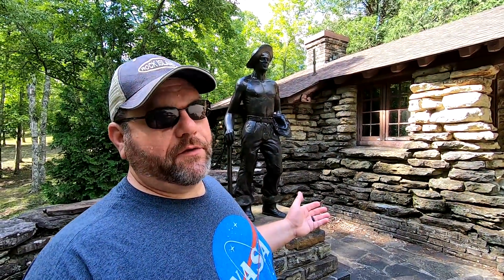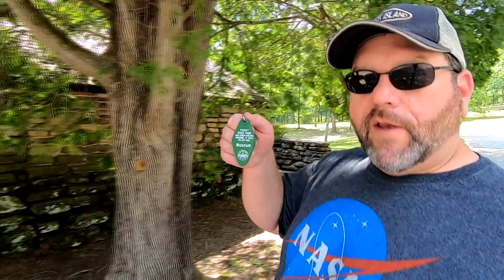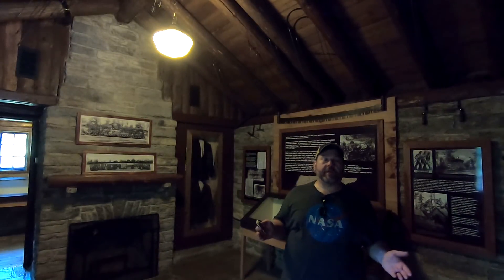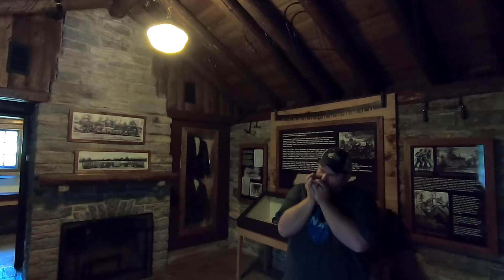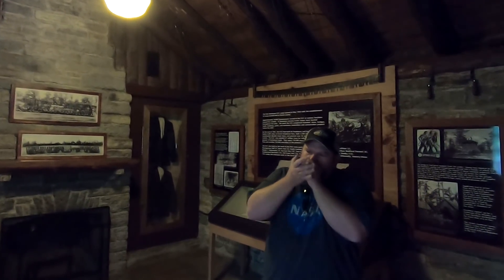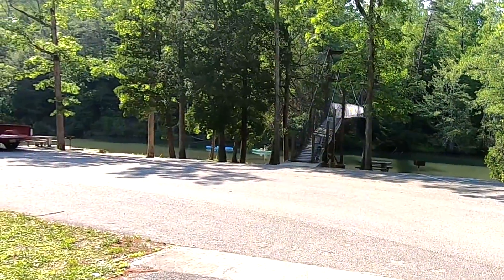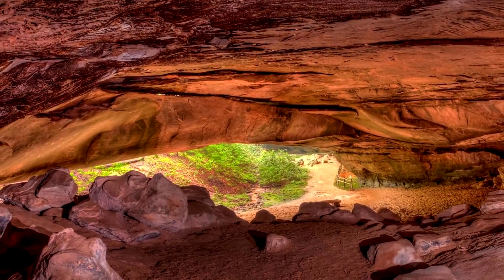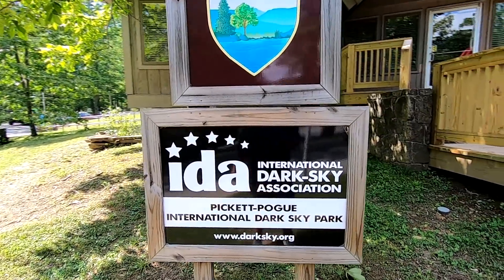WORLDS LOUDEST NEIGHBORS...BUT A NICE PARK!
Although camping is enjoyable and a nice get-away from the hustle and bustle of daily life, occasionally things don't go as planned.  In this episode, we run into some VERY LOUD neighbors and leave our campsite after dark.

Also in this episode, we're calling on the TEARDROP COMMUNITY to share your stories, photos, etc with us.  We'd like to showcase you on a future episode of Camp and Camera.  If you have a cool story, teardrop photos, etc that you'd like to share and have shown on a future episode of Camp and Camera, send me a private message (PM) through my Facebook . If you don't use Facebook, I can also be reached on Instagram @campandcamera .

Roof Edge Trim for Teardrops

Anderson Levelers (2 pack)

Anderson Levelers (1 pack)

X-Chock Wheel Stabilizers

Equalizer Hitch

COLLAPSIBLE TUB

5"X7" PERSONAL LOCKER MIRROR

9" OVER CABINET TOWEL BAR

FOLDING STEP STOOL

COMMAND HOOKS - MEDIUM BLACK

COFFEE PERCOLATOR (Different model than my vintage one)

PLUG IN VOLTAGE METER

Music in this video from YouTube's Creative Commons Library.
Song "Ruminate" by R.LUM.R
Song "Free Spirit" by Ashley Shadow
Song "Inescapable" by Ugonna Onyekwe